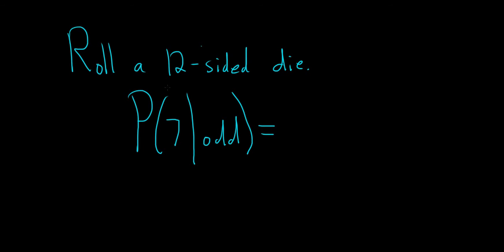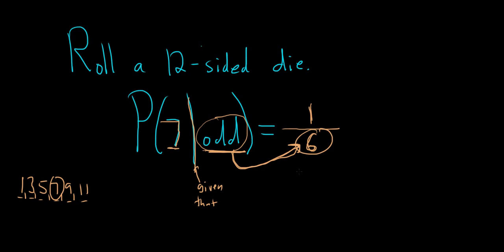Probability of a Seven Given an Odd Number on a 12 Sided Die